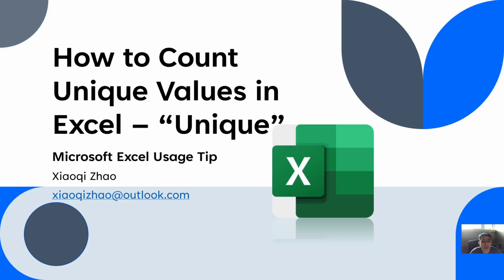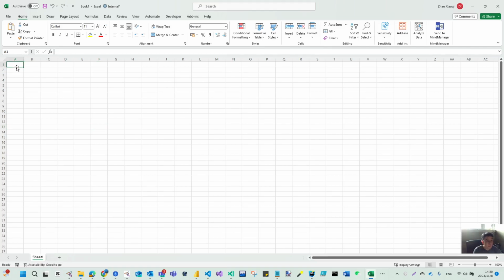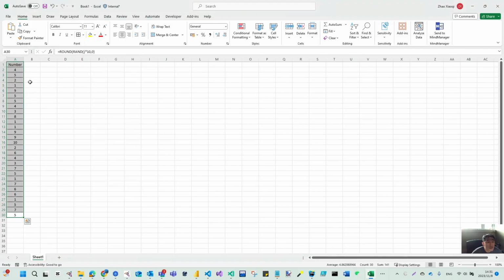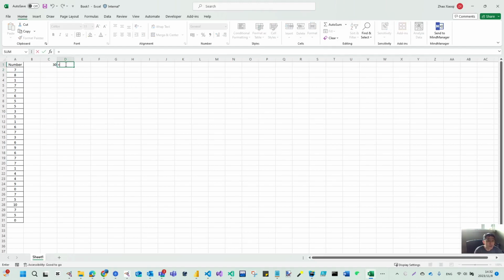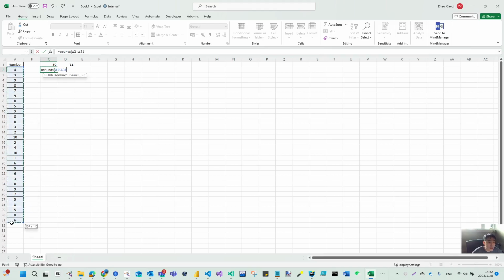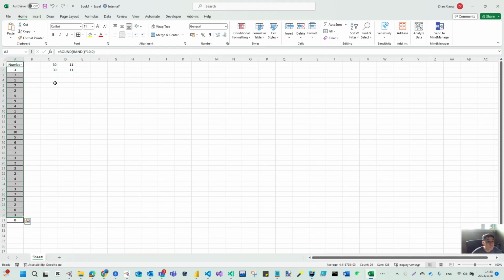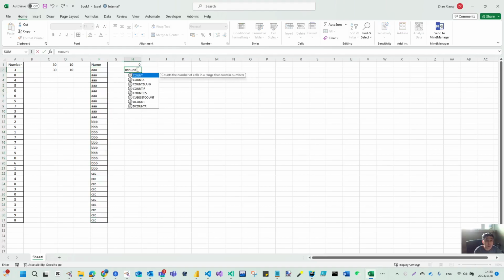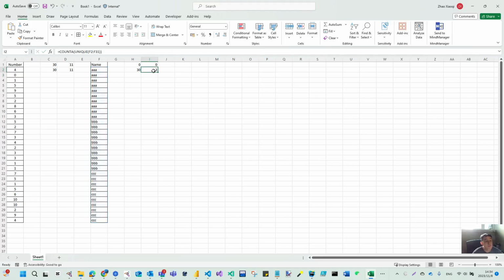MS Excel Tip - How to Count Unique Values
Using "Unique" function together with Count or CountA to get unique value counts in Excel